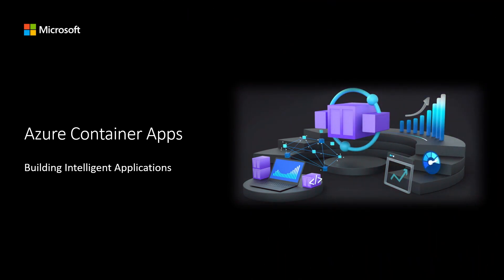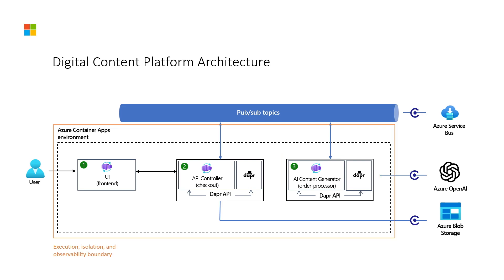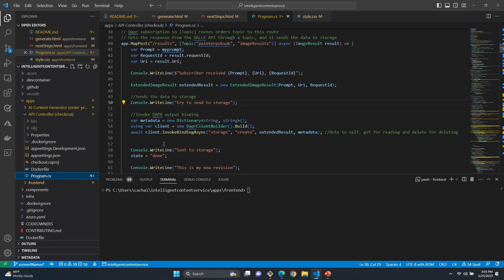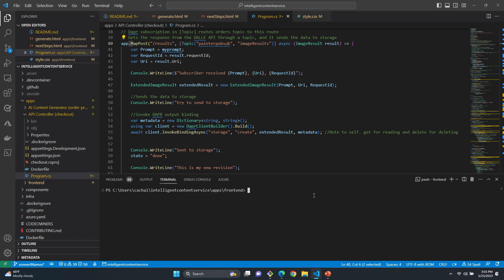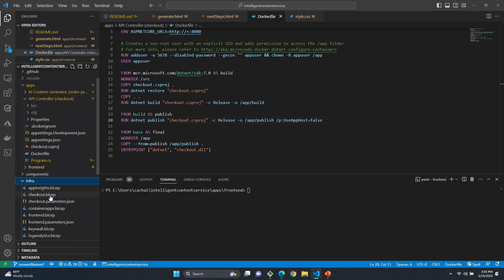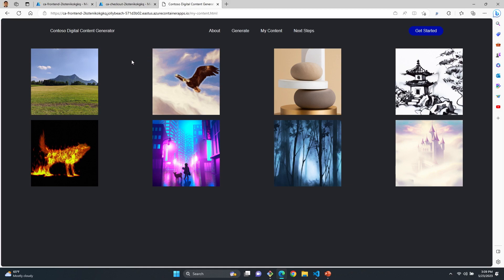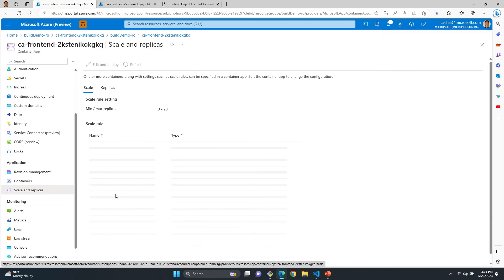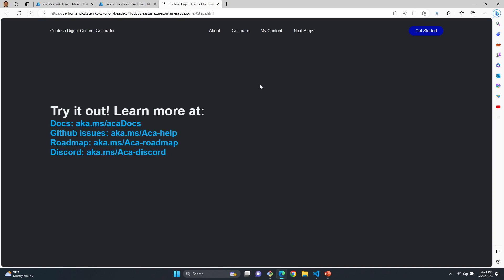Build Intelligent Microservices with Azure Container Apps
Azure Container Apps (ACA) is a great place to run intelligent microservices, APIs, event-driven apps, and more. Infuse AI with Azure Container Apps jobs, leverage adaptable design patterns with Dapr, and explore flexible containerized compute for microservices across serverless or dedicated options.